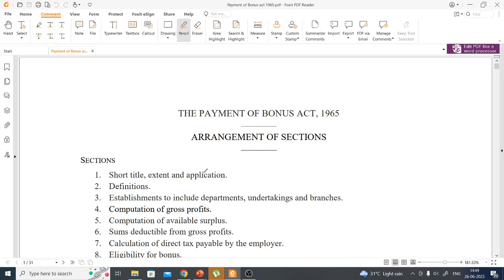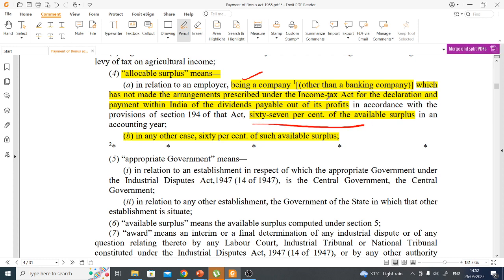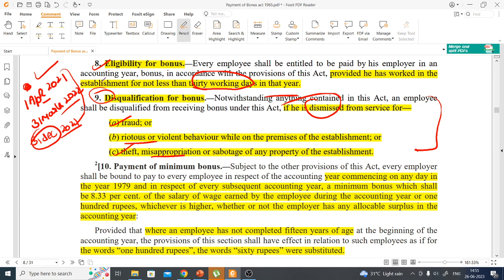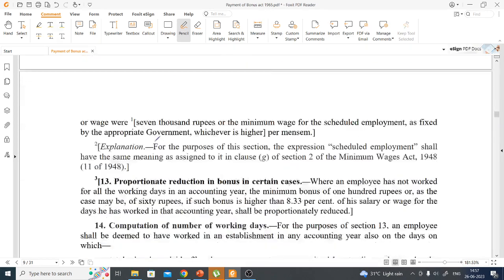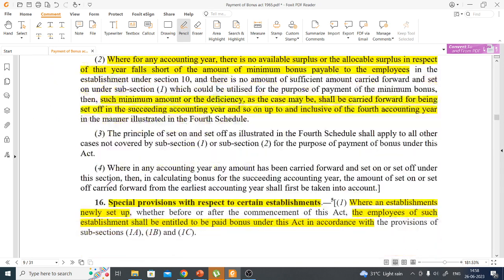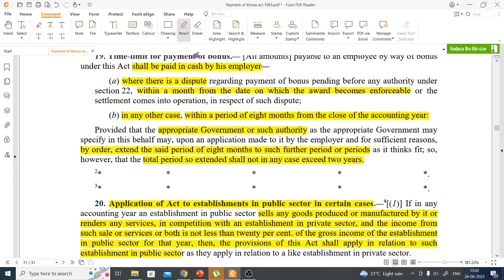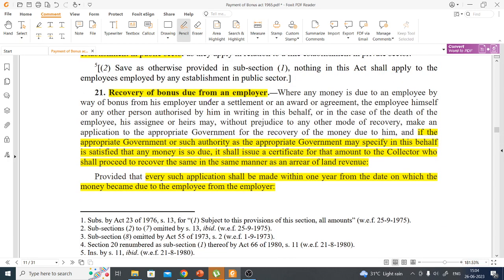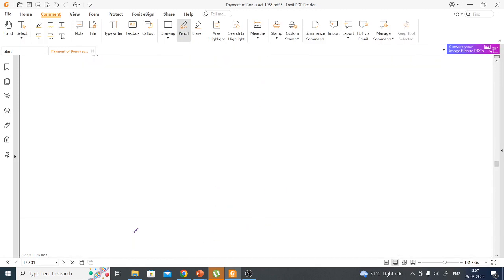Lecture 30 -Payment of Bonus Act,1965 apfc upscapfc upscepfo @SEEKHSHA​